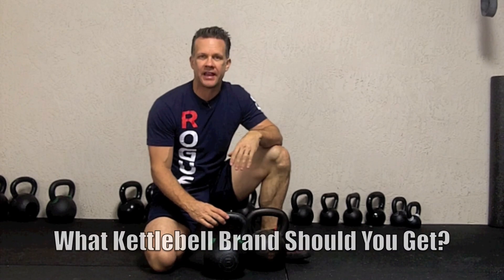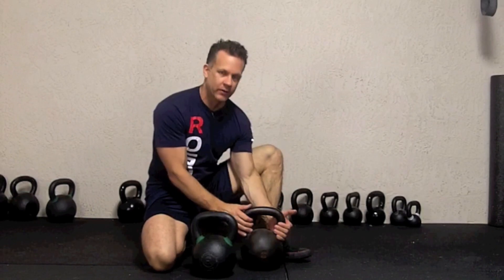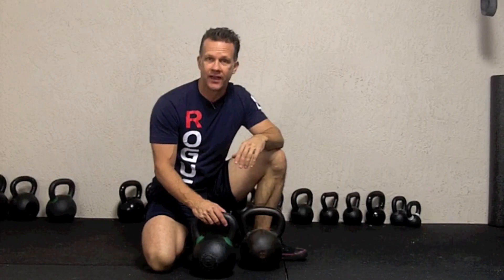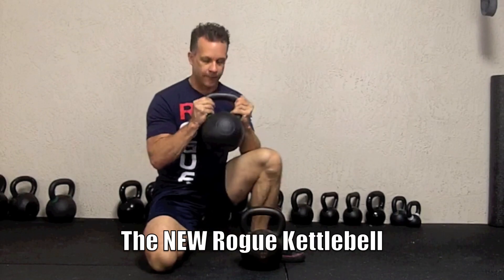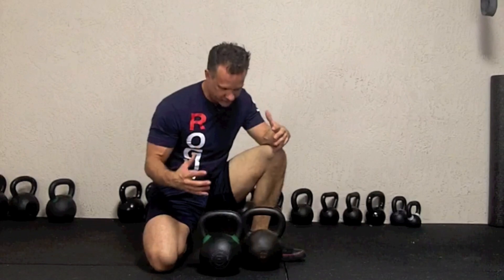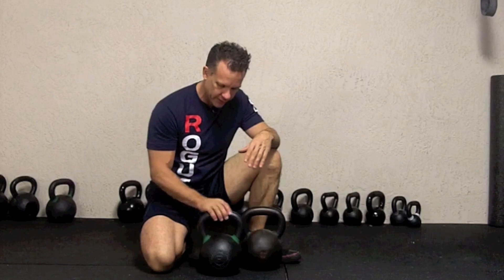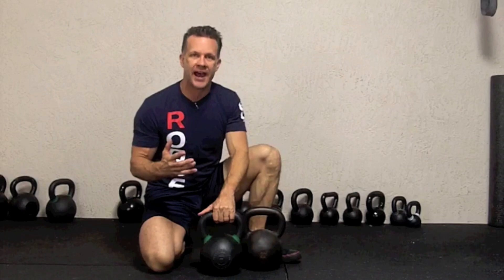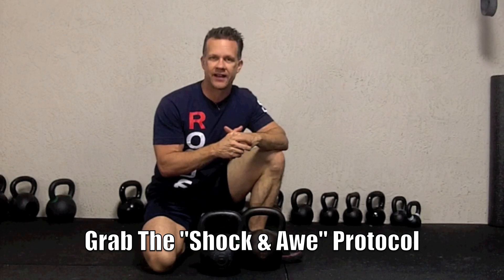The Best Kettlebell?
What's the best kettlebell? What kettlebell brand should you get?  In this short video, certified kettlebell instructor, Scott Iardella, shares the top brands of quality kettlebells. Quality matters, as you'll learn about in this video and find out what are your best options to maximize the effectiveness of kettlebell training.  Knowing what brands are best is a key to get the best out of your training performance.  What are the best kettlebells? FInd out right now.

To get more great tips and information on kettlebells and strength training, go

Also, be sure to "like" the Fan Page and let me know how I can help